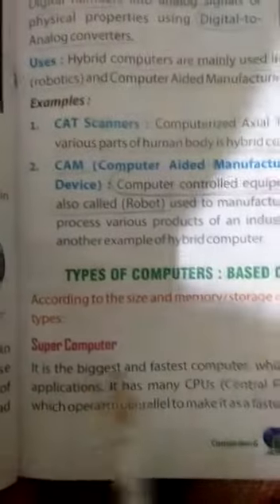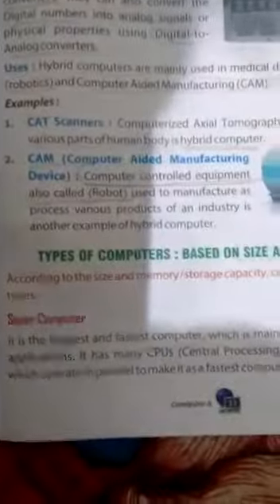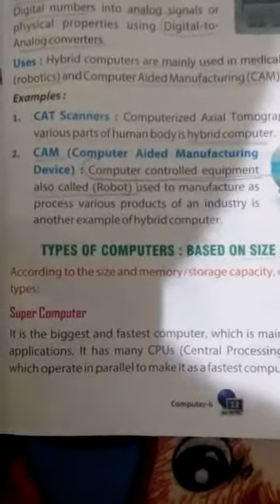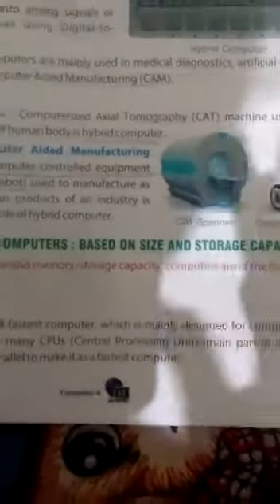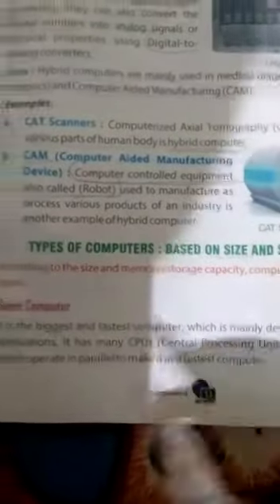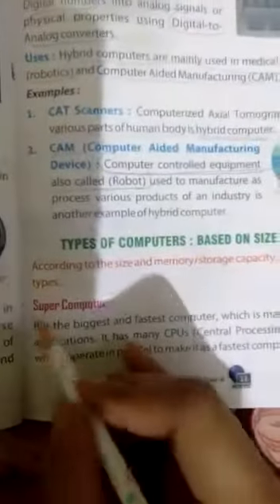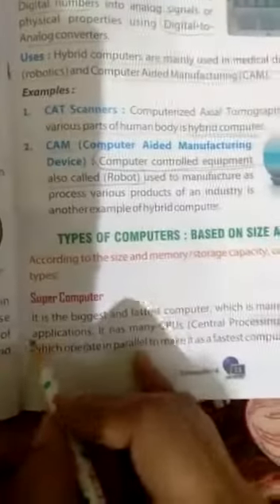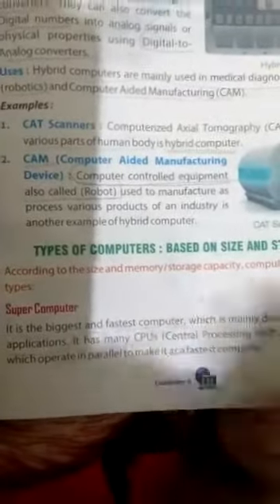Class 6 computer lesson 2 part 3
Video from Sumit Singh